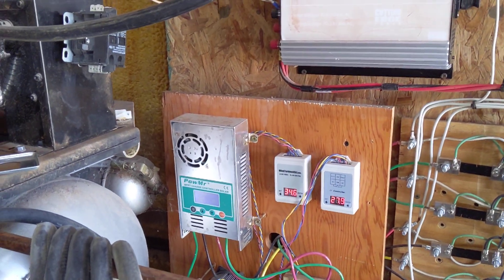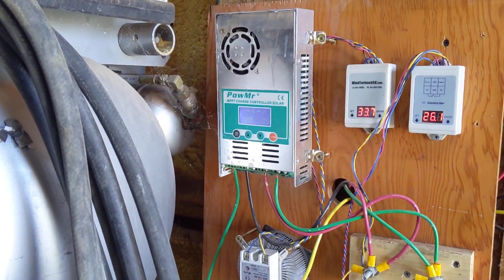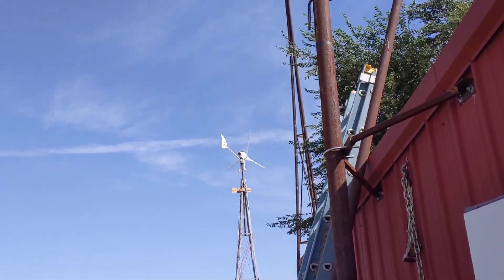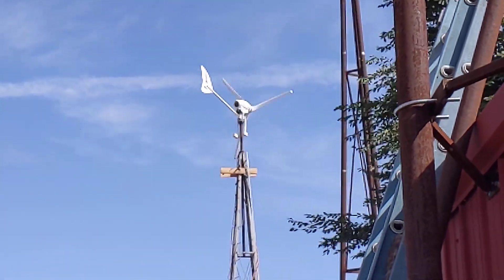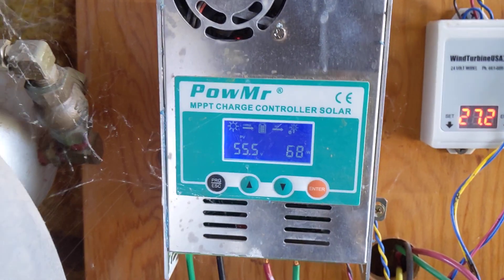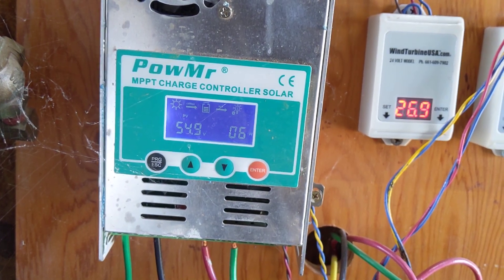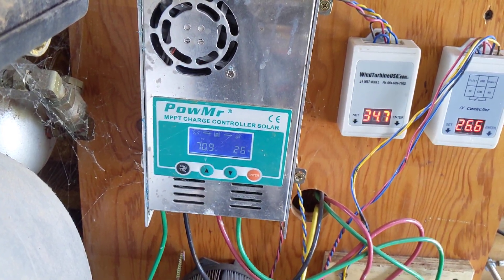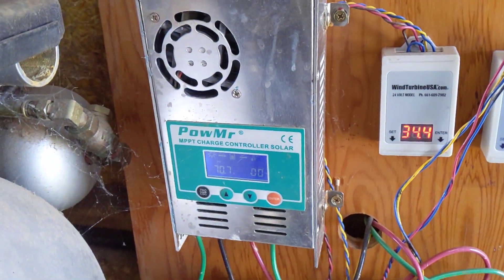PowerMR Charge controller update